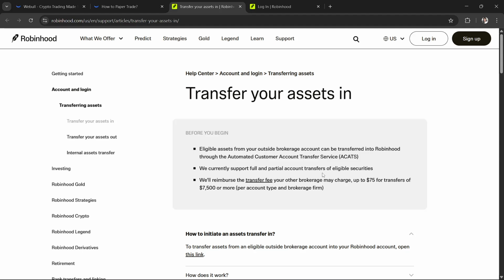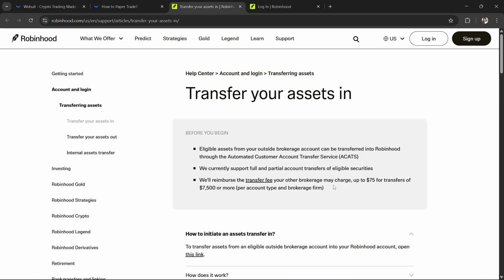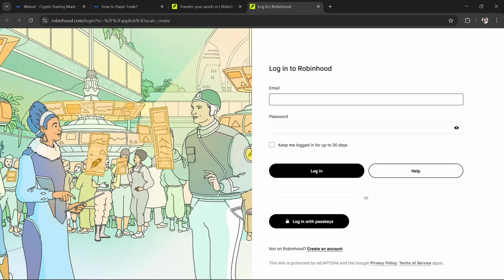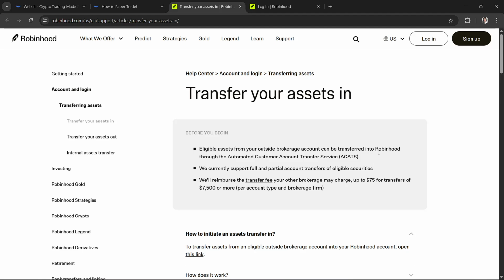How to Transfer Stocks From Webull to Robinhood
In this video, I'll show you how to transfer stocks from Webull to Robinhood. The method is simple and clearly explained. By following all the steps, you'll be able to easily move your stocks between these platforms without hassle.